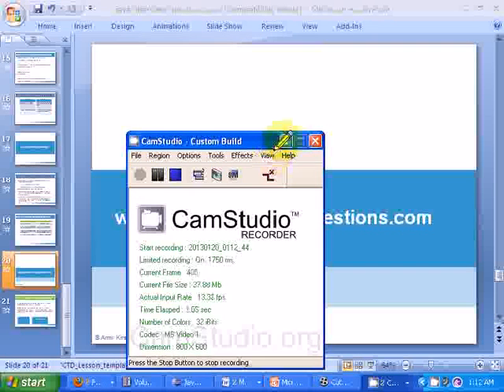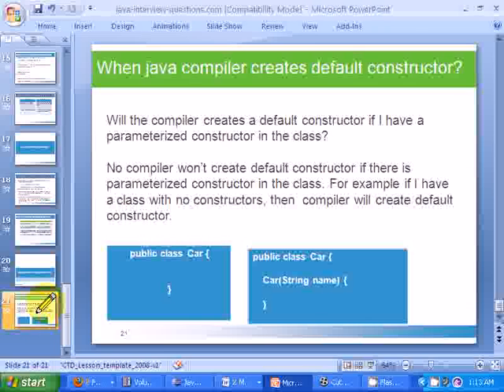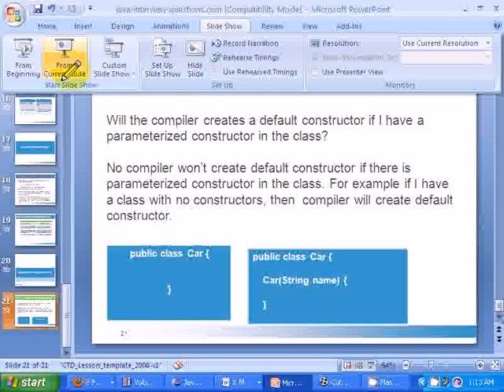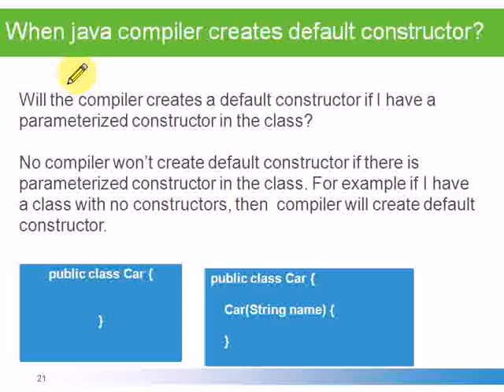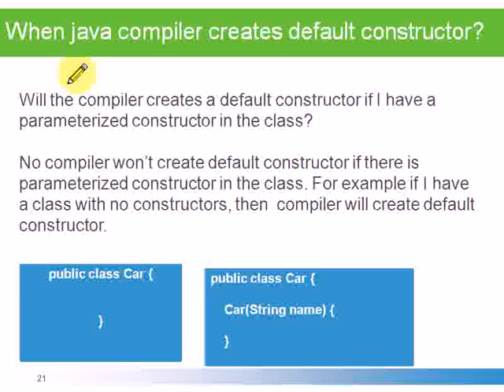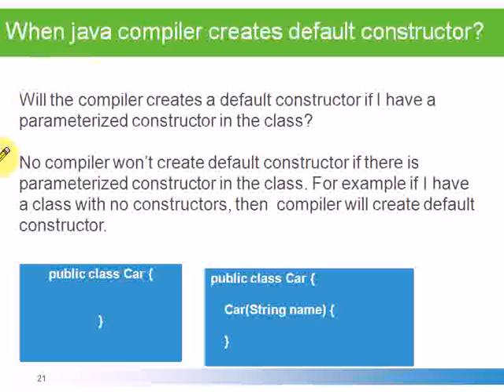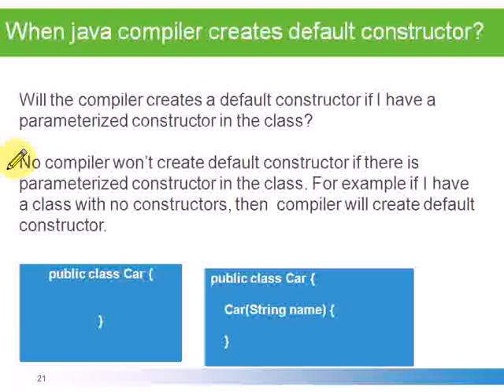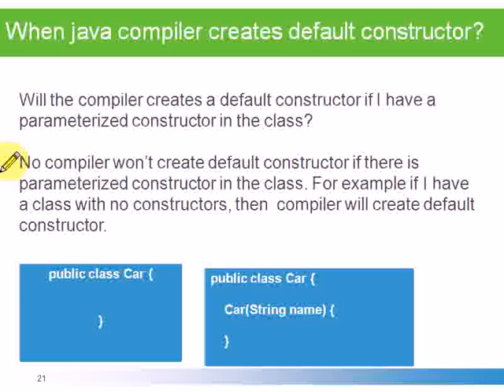When java compiler creates default constructor or no argument constructor?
learnwithkrishnasandeep javacodinginterviewquestions javaexamples javaprograms javatutorials javaprogramming This video explains When java compiler creates default constructor or no argument constructor?